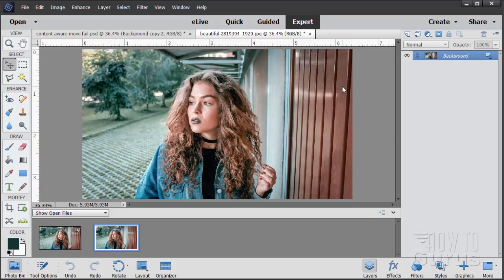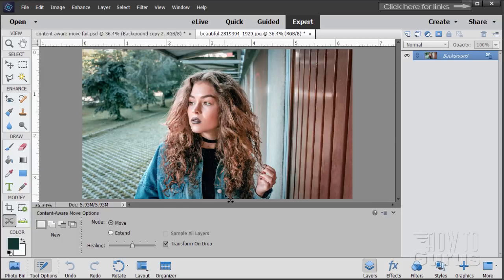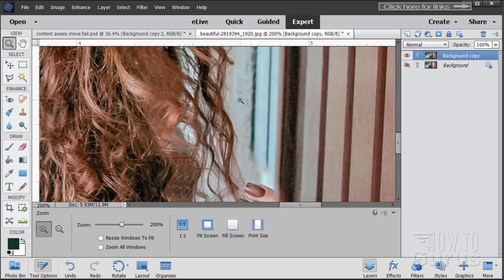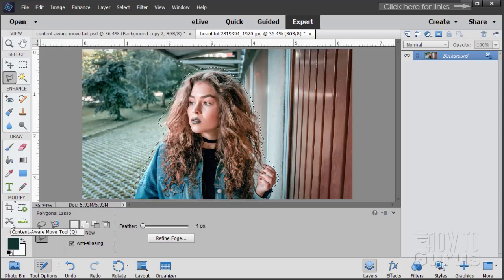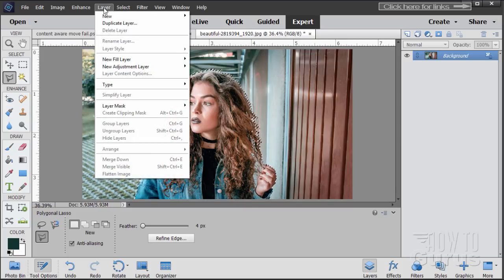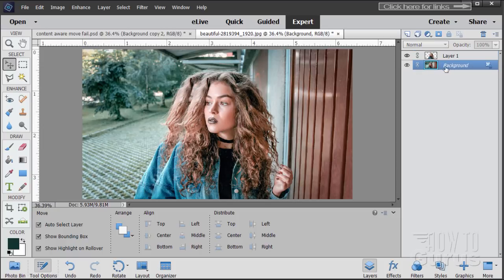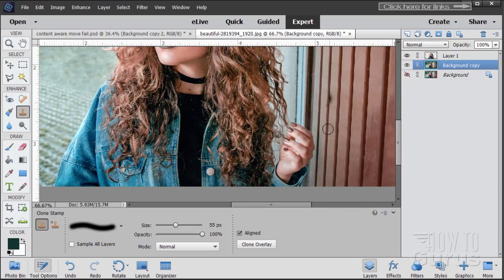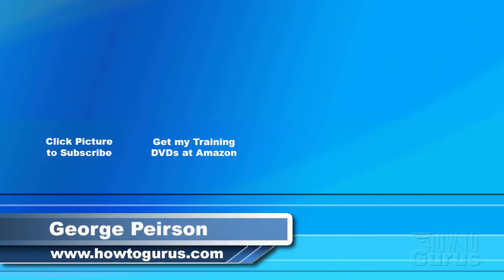How You Can Use the Content Aware Move Tool in Photoshop Elements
Photoshop Elements Content Aware Move. I show you how to use Content Aware Move in Adobe Photoshop Elements and why you should use my layers technique instead. Content Aware Move and Why I Don't Use It. There are a few ways to move the subject in a photo to an adjusted position and I personally like the method that I show in Photoshop Elements over the Content Aware Move tool.